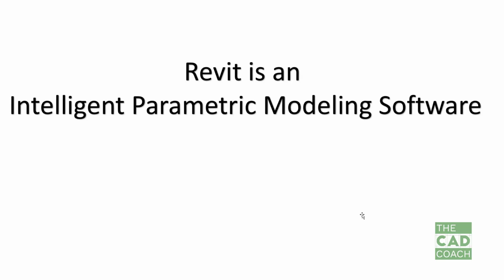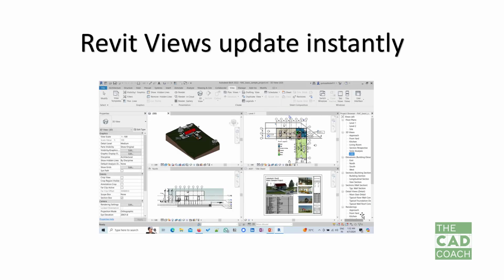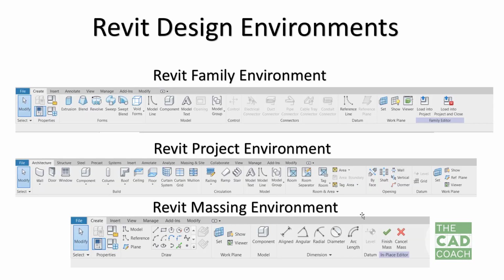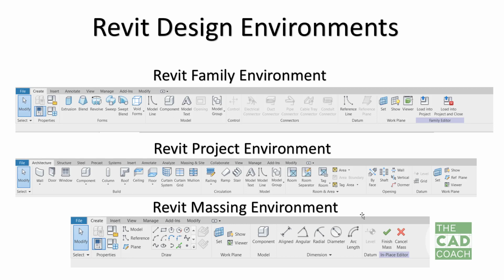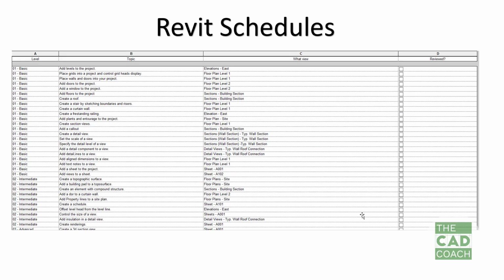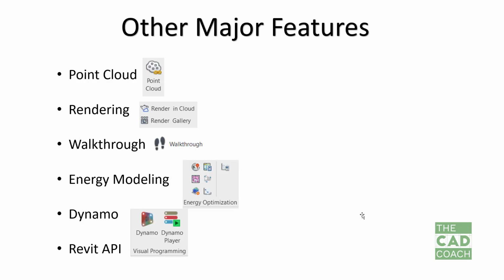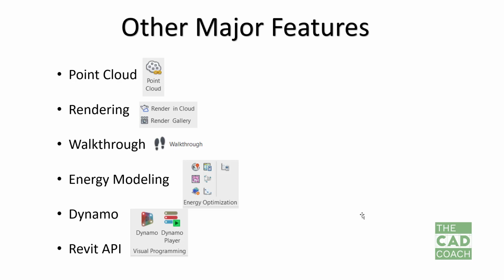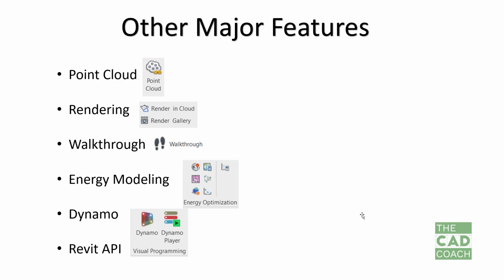What is Revit?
This video explains what is revit in a simple manner, this video also give major capabilities of Revit

What is BIM?